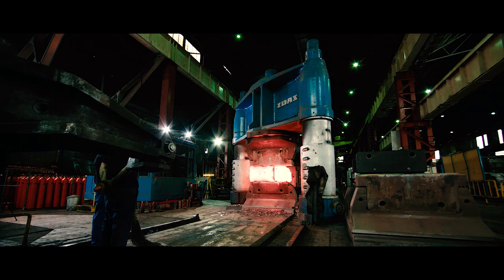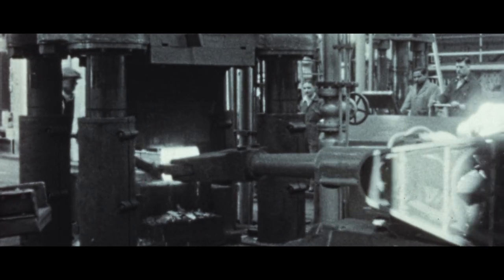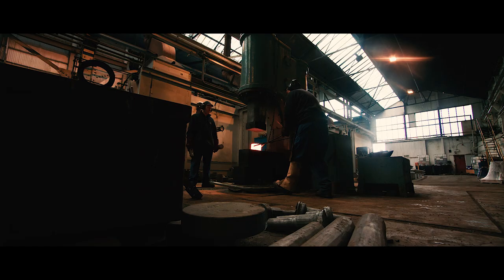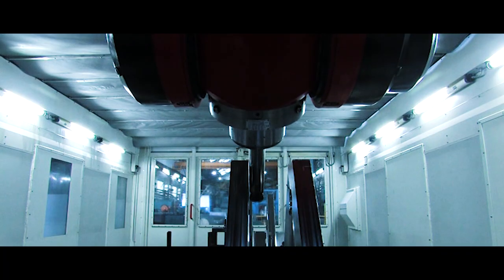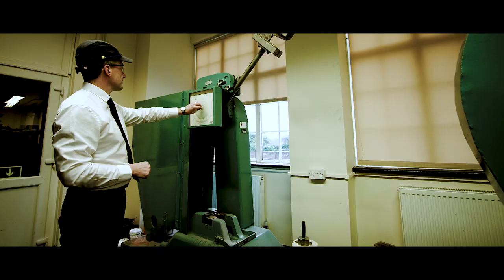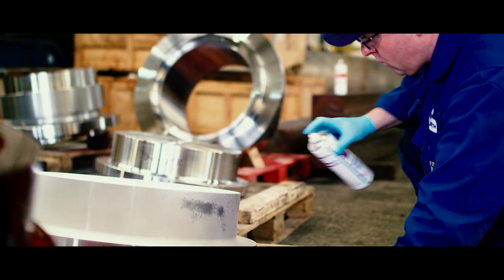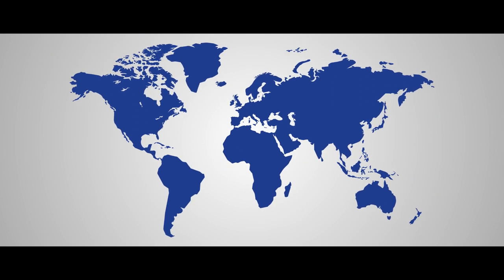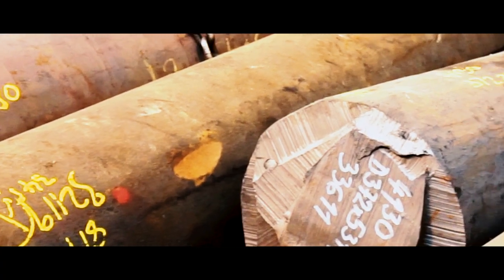Somers Forge Corporate Video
Established in 1866, we have built a heritage to be proud of through generations of British engineering and manufacturing. Producing the strongest forgings to perform under the harshest of environments and designed to withstand intense pressure, in all climates and environments. With a powerful vision at the forefront to Forge A Stronger Future.